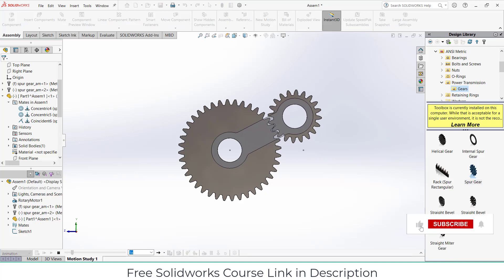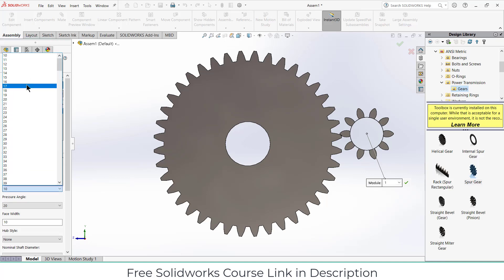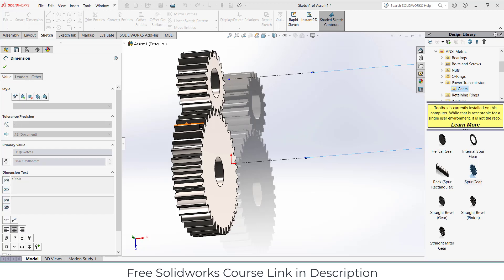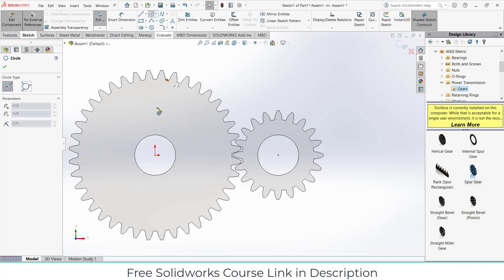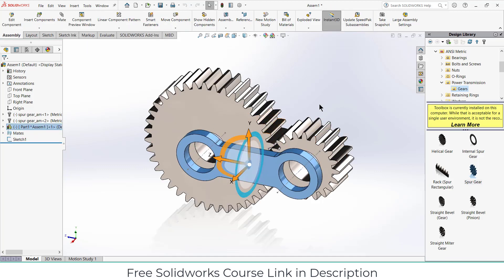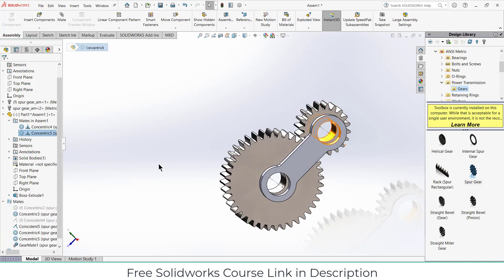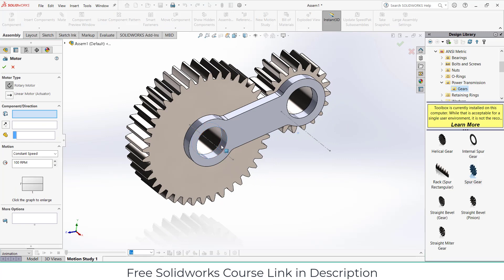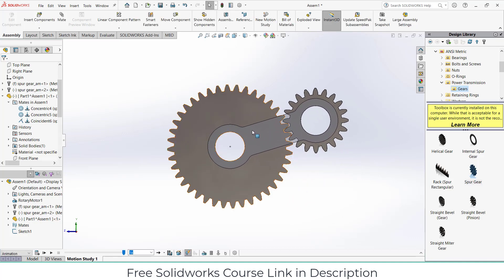Gear Mechanism Animation | Solidworks